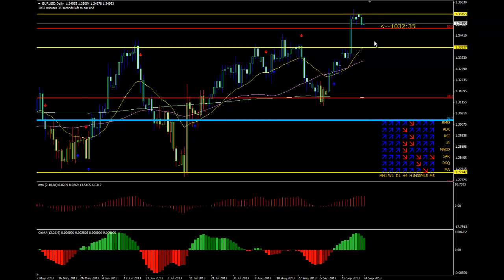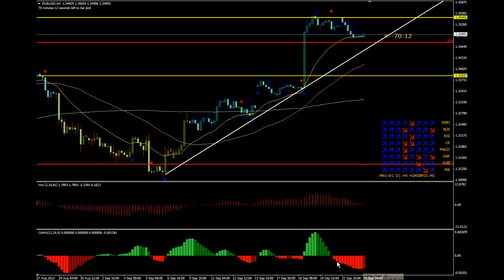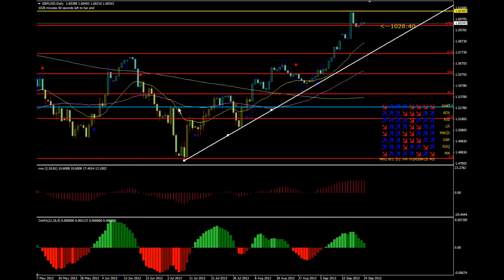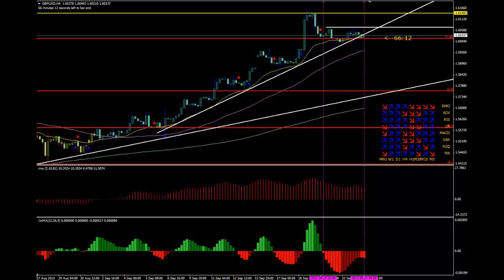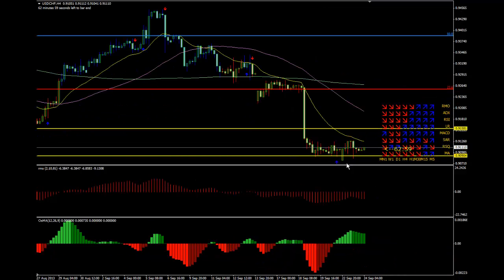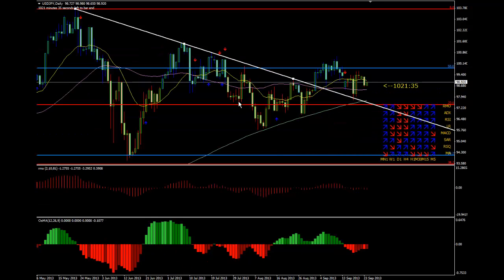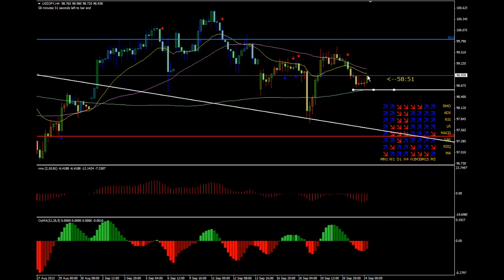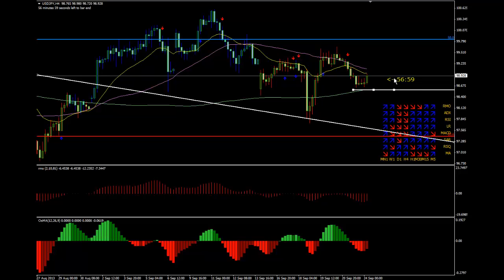Forex Video analysis 24th September 2013